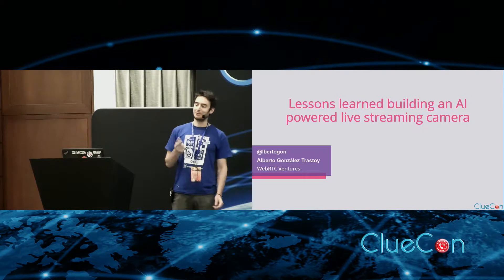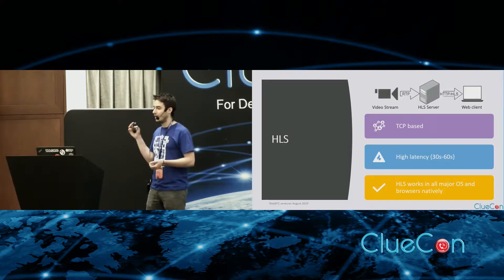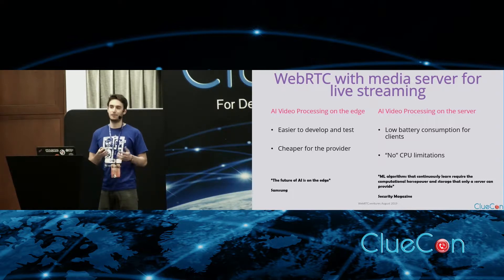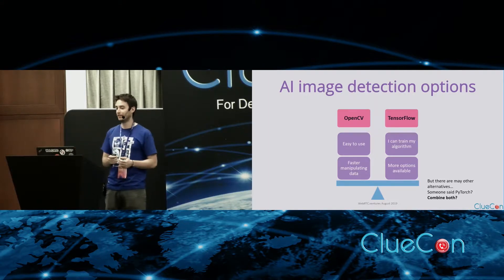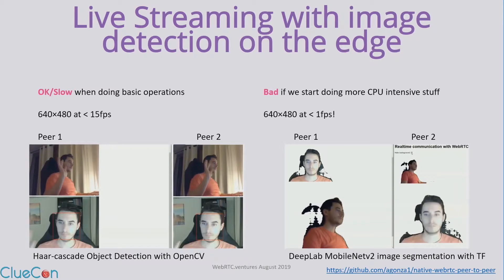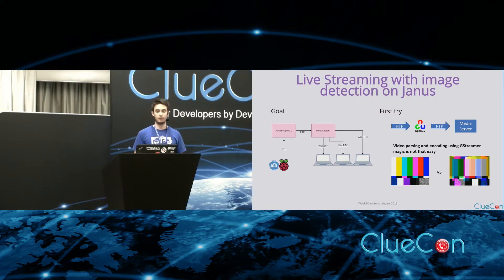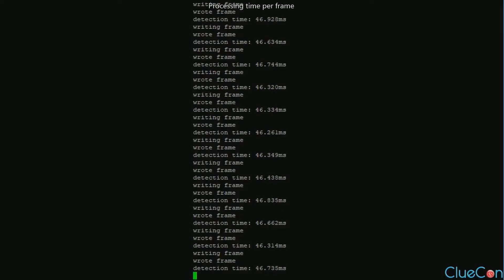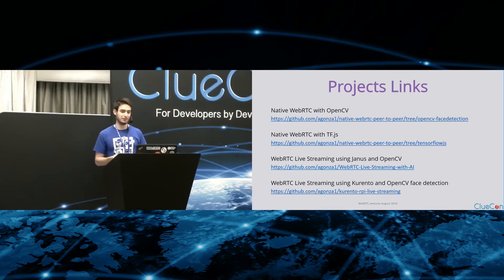Alberto Gonzalez Trastoy - Lessons learned building an AI powered live streaming camera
Real-time communications have been evolving and going mainstream with the improvement and appearance of new open source technologies that make the development more affordable.

In this talk I will go through the design and development process of a live streaming application running on a Raspberry Pi and powered with image detection. I will be talking about some open source media servers and frameworks to achieve that, the pros and cons of some of this potential solutions, what I learned building it and what are some of the potential use cases of AI on WebRTC applications.